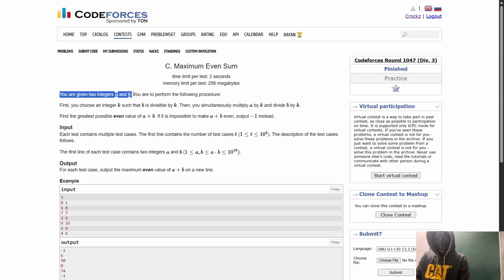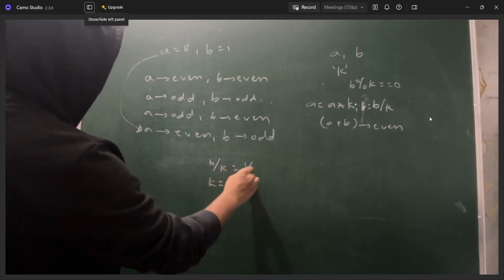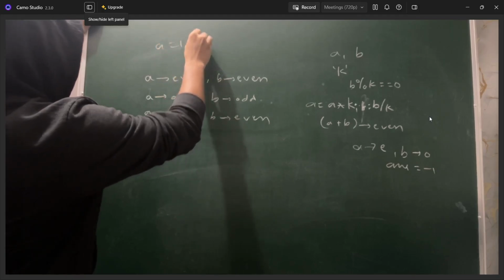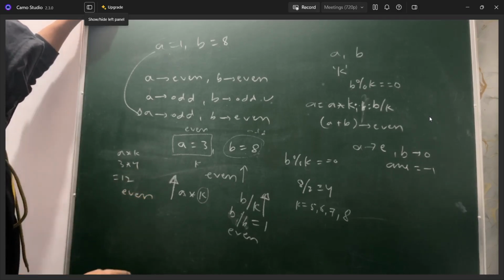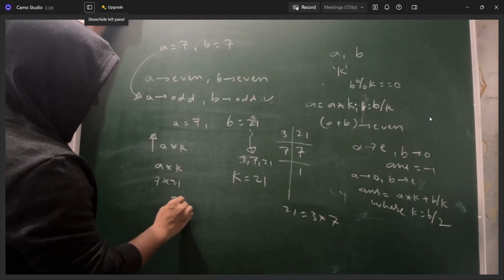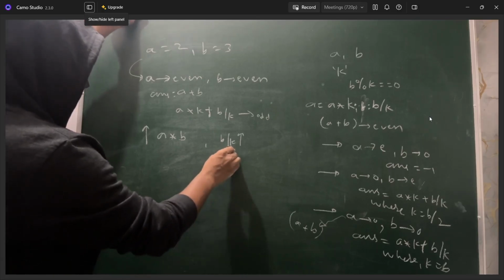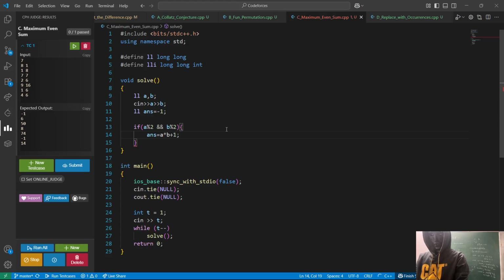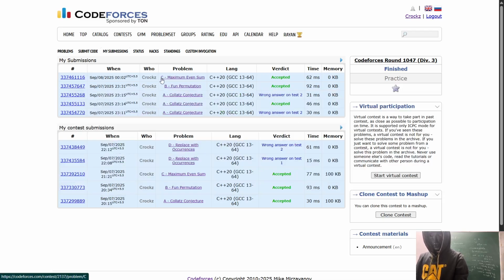C. Maximum Even Sum | Codeforces Round 1047 (Div. 3) | Complete Explanation & C++ Solution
🔥 Codeforces Round 1047 (Div. 3) Problem C: Maximum Even Sum 🔥
In this video, we solve Problem C – Maximum Even Sum from Codeforces Round 1047 (Div. 3) with:
✔ Problem breakdown
✔ Smart observations & edge cases
✔ Efficient approach
✔ Complete C++ solution
✔ Complexity analysis

📌 Problem Statement:
You are given two integers a and b. You can choose any integer k such that b is divisible by k. Then:

a = a * k
b = b / k

Find the maximum even value of (a + b) after this operation. If it’s impossible to make the sum even, output -1.

Example:
Input:
7
8 1
1 8
7 7
2 6
9 16
1 6
4 6

Output:
-1
6
50
8
74
-1
14

👉 Watch till the end for logic + edge case discussion!

✅ What You’ll Learn:

✔ How to deal with large constraints (a * b ≤ 10^18)
✔ Number theory + greedy reasoning
✔ Implementation details for competitive programming

✅ Timestamps:
00:00 Problem Statement & Input Explanation
02:00 Observations & Edge Cases
05:00 Approach & Reasoning
07:00 Pseudocode Explanation
09:00 Full C++ Solution Walkthrough
12:00 Complexity & Wrap-Up